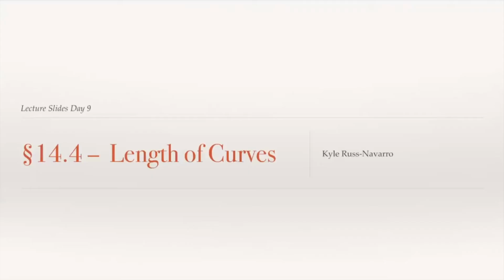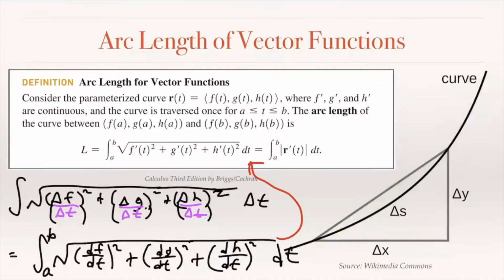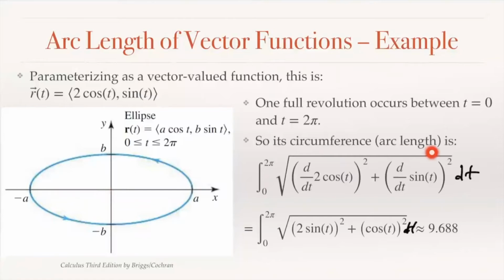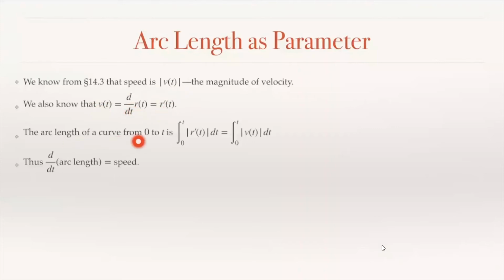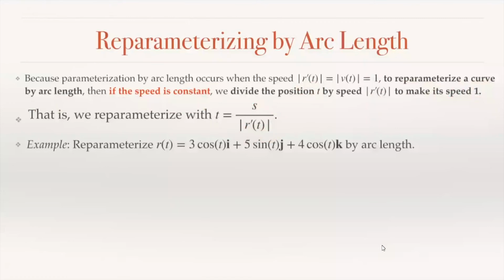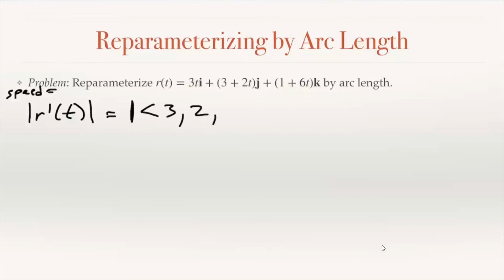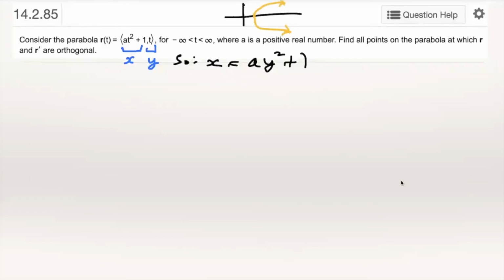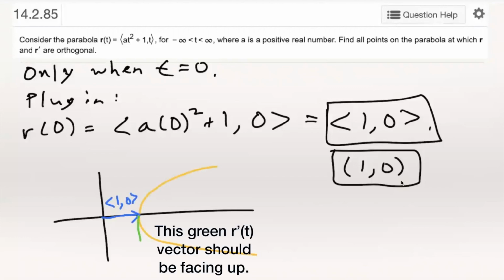Chapter §3.3 Online Lecture Part I – Lengths of Curves